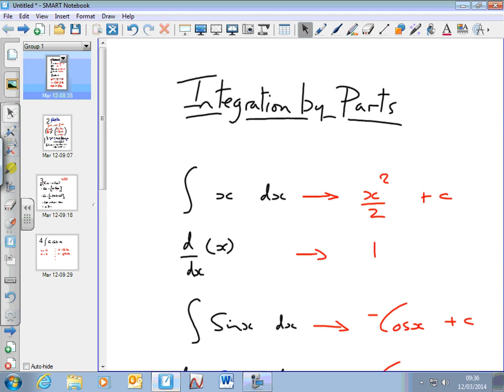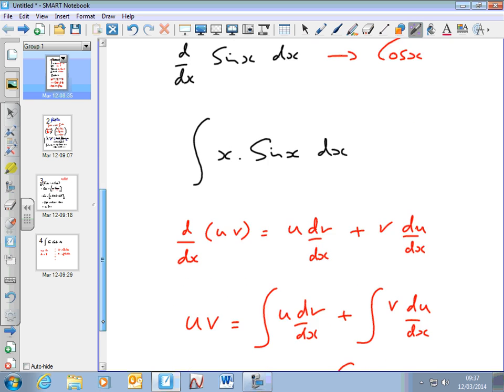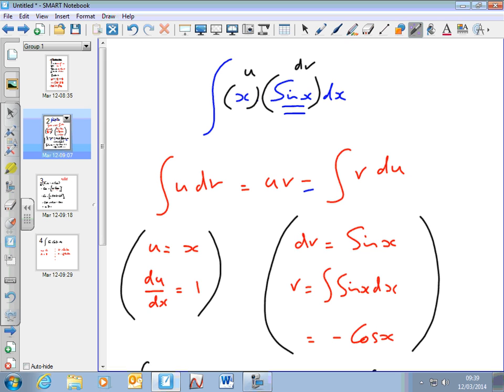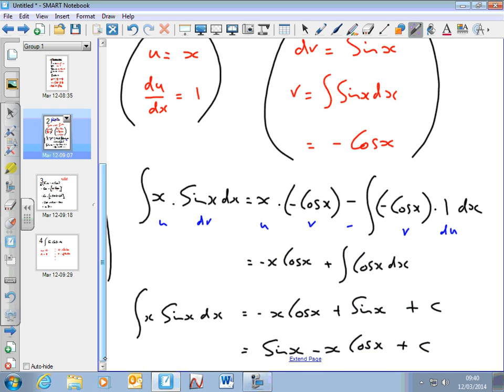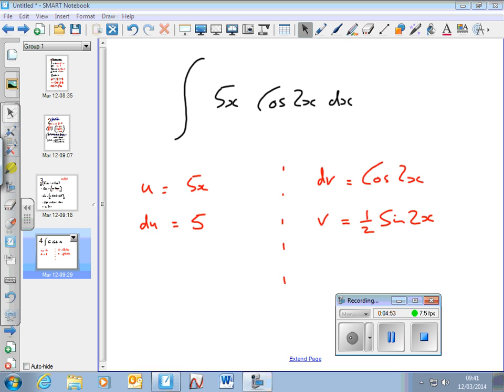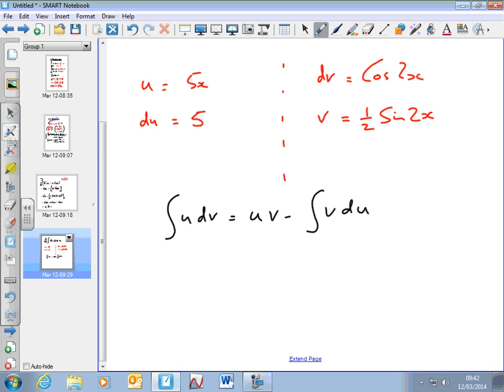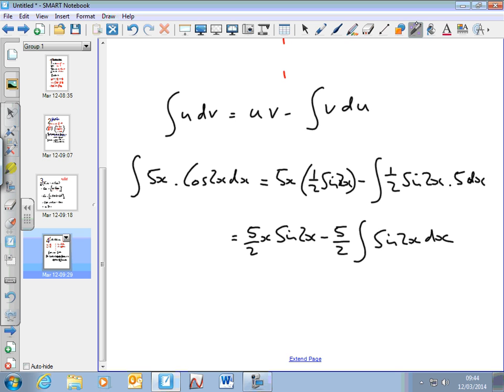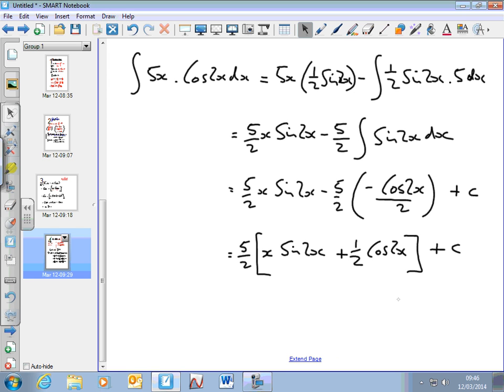Integration by Parts 1